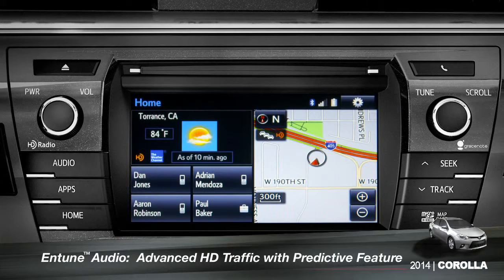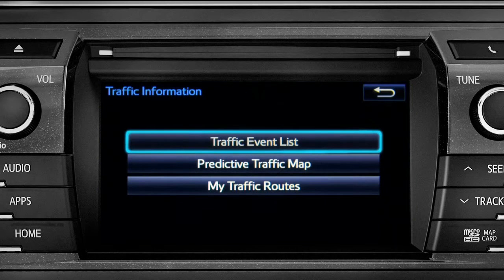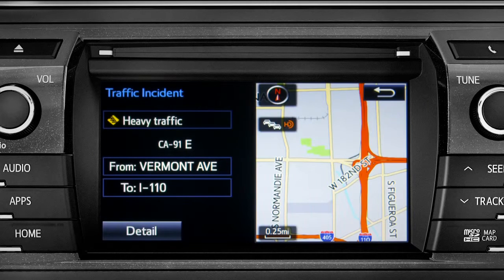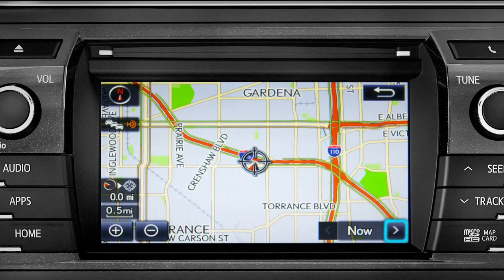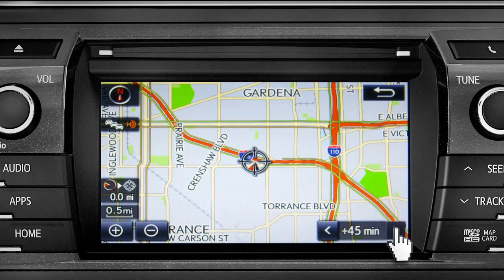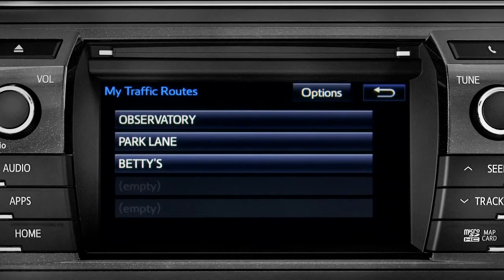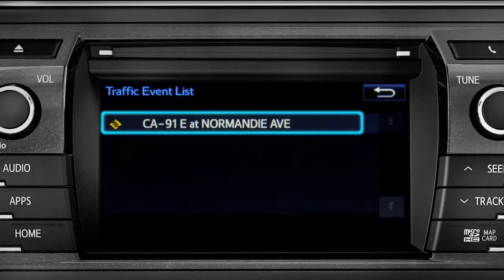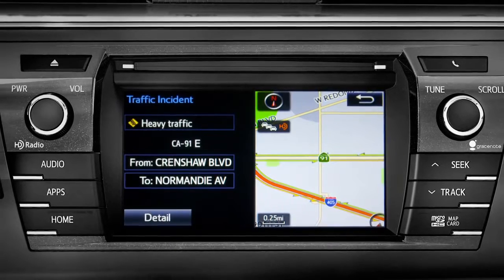Corolla How To Entune™ Advanced HD Traffic With Predictive Feature 2014 Toyota Corolla